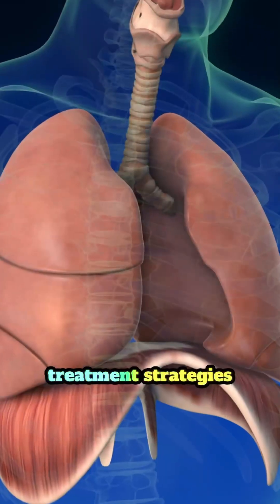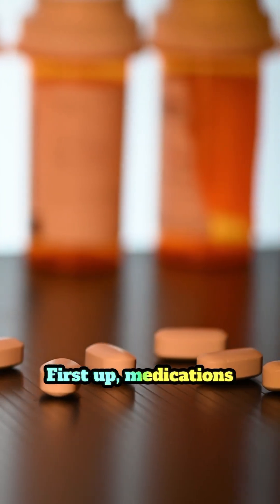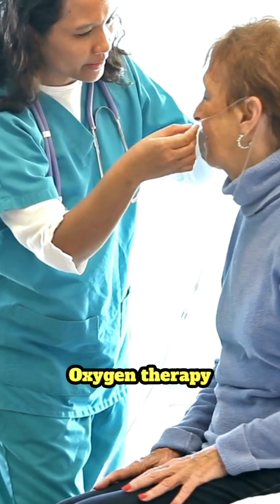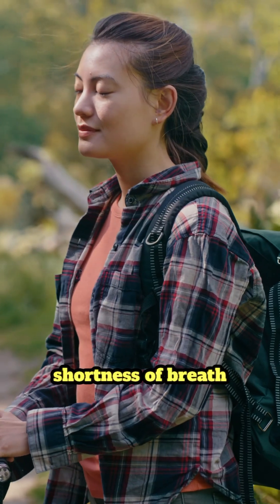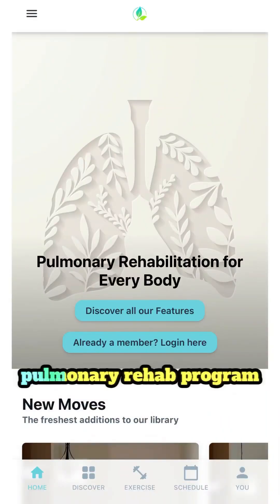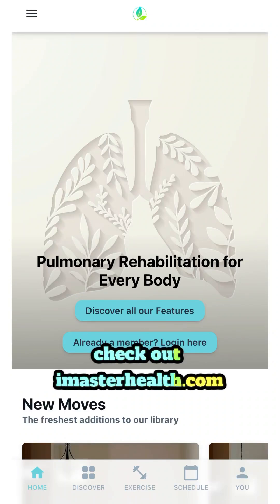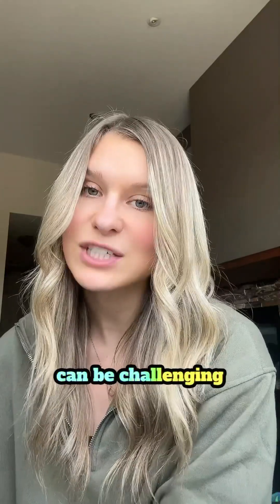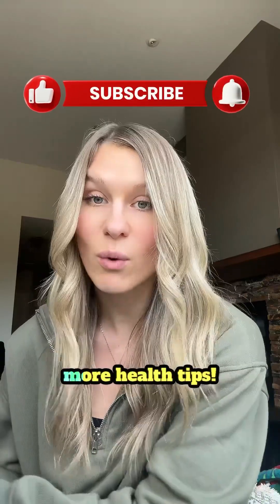Treatment Strategies for Interstitial Lung Disease (ILD)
Let's quickly review common treatment strategies for interstitial lung disease (ILD). While ILD can't be cured, several treatments can help manage symptoms and slow its progression.

First up, medications. Antifibrotic drugs can help reduce lung scarring in certain types of ILD, like idiopathic pulmonary fibrosis.

Oxygen therapy is another key treatment, especially for people with low blood oxygen levels. It helps reduce shortness of breath and boosts energy levels, making daily activities easier.

Pulmonary rehabilitation is a structured exercise and education program designed to improve lung function, boost stamina, and enhance quality of life. It's highly beneficial for managing symptoms and staying active. If you're looking for a pulmonary rehab program, check out

Lifestyle changes like quitting smoking and focusing on nutrition can further support lung health and treatment effectiveness.

While managing ILD can be challenging, these treatments can significantly improve quality of life. Be sure to talk to your healthcare provider about what’s best for you, and follow along for more health tips!